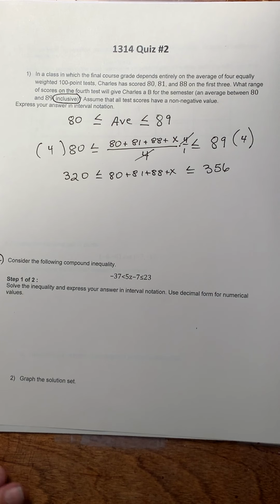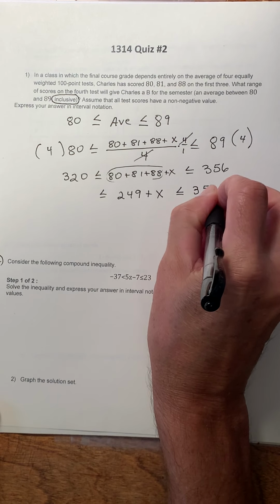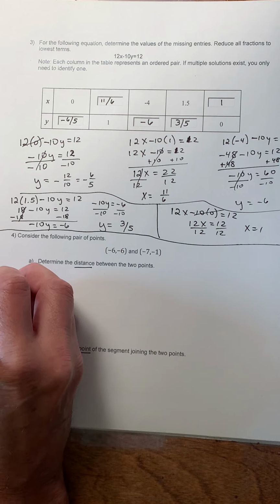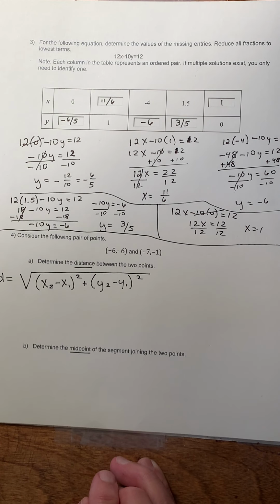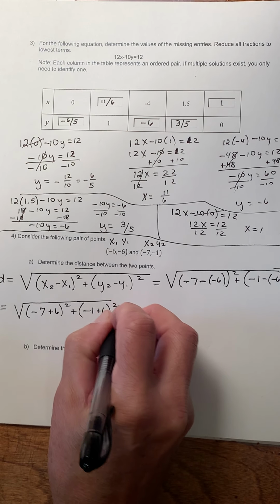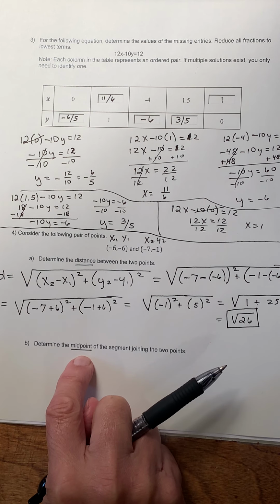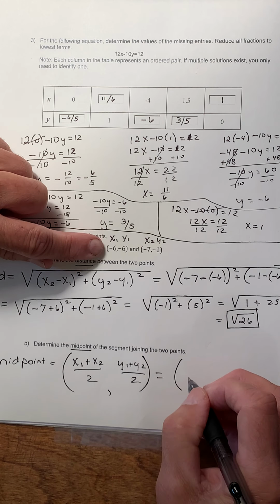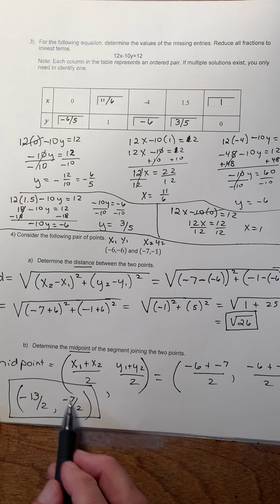Fall 2020 Quiz #2